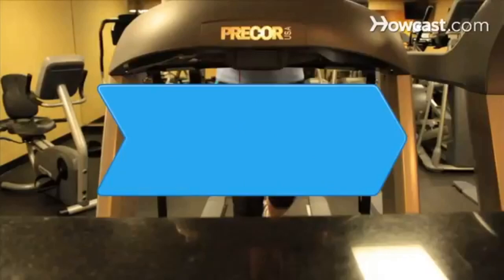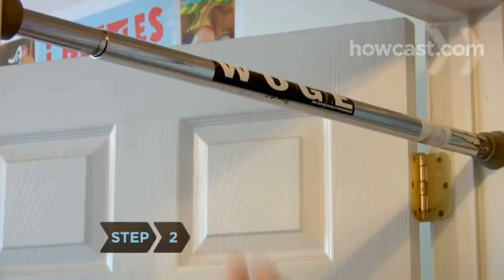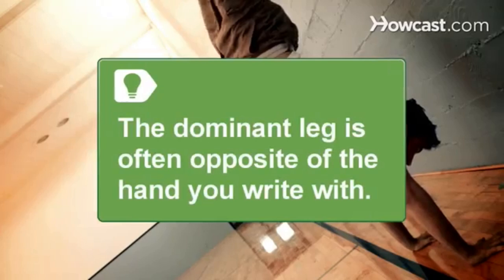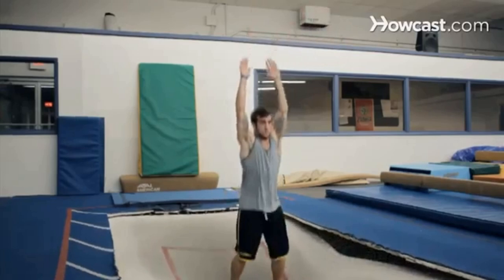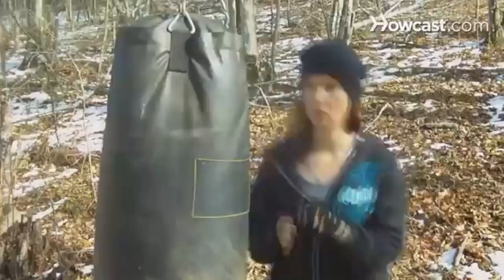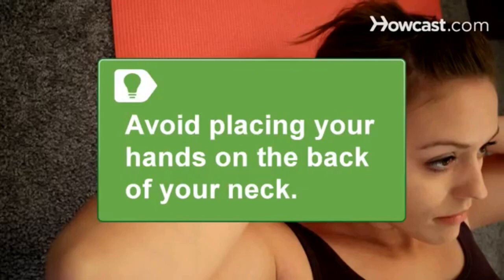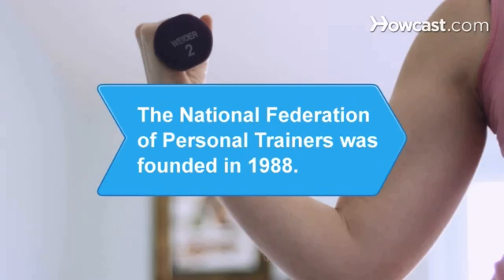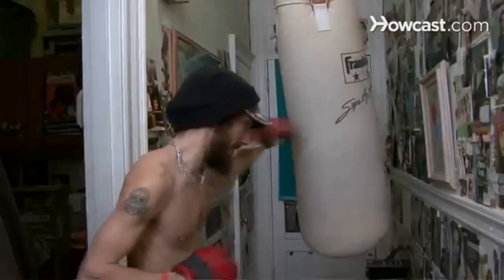How to do Basic Exercises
Hello everyone, welcome to Howcast,in this video we are showing some Basic Exercises.Exercises are too many but in this video we are showing some basic exercices with the help of cheap equipments  .Watch the video and leave a comment for any doubts.

⏰ Time chapters ⏳
00:00 Intro
00:04 How to burn more calories on the treadmill
01:21 How to do a chin up
02:52 How to do a hand stand
04:16 How to do a back flip
05:53 How to do basic heavy bag drills
07:54 How to do crunches
09:12 how to do lunges
10:18 How to hang a heavy bag

About us :-
We empower people with engaging, useful how-to information wherever, whenever they need to know-how.